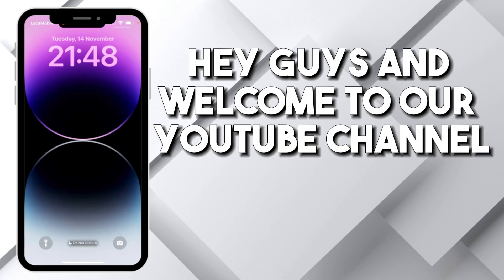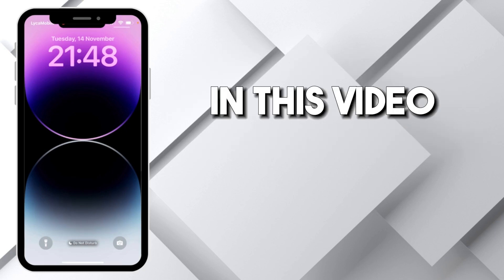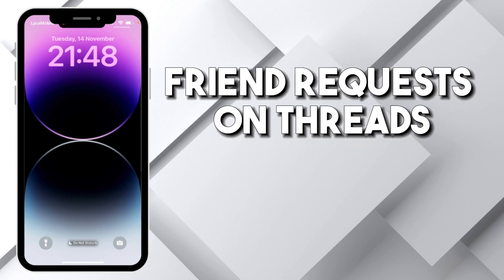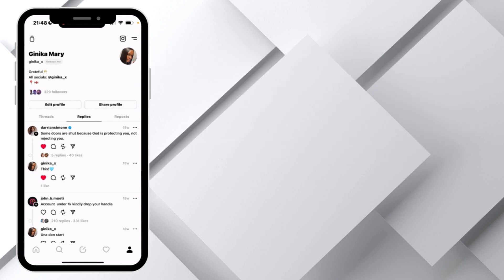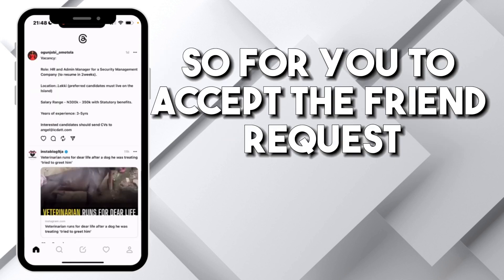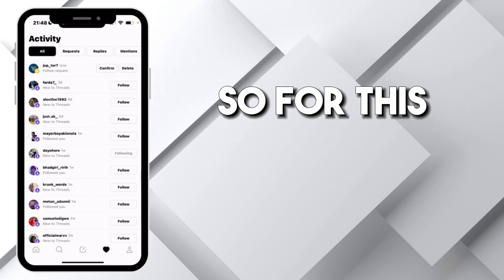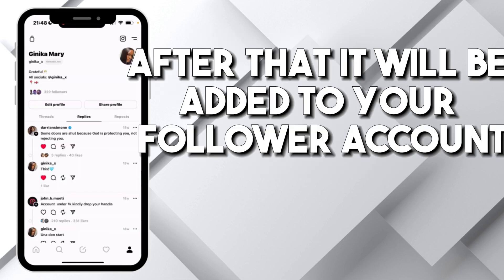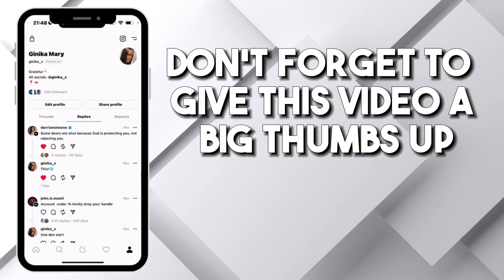How To Accept All Follow Requests On Threads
In this informative video, "How To Accept All Follow Requests On Threads," we dive into the quick and easy steps to manage your Threads account efficiently. Are you overwhelmed by a flood of follow requests on Threads? Our step-by-step guide in "How To Accept All Follow Requests On Threads" will show you how to accept them all in just a few taps. This tutorial is perfect for users new to Threads or those looking to streamline their social media interactions. Stay ahead in your social networking game by learning this simple yet effective trick.